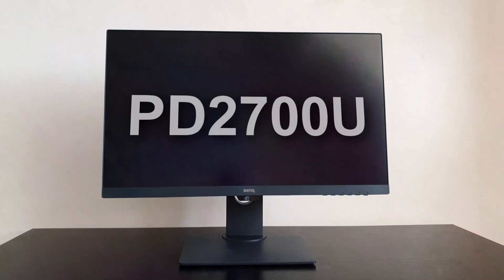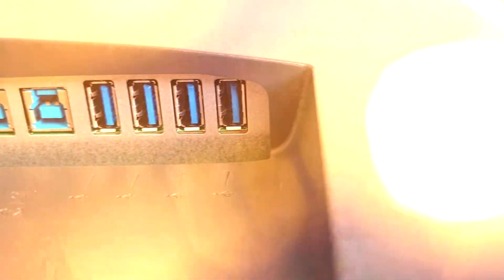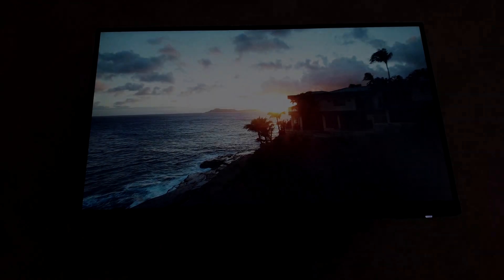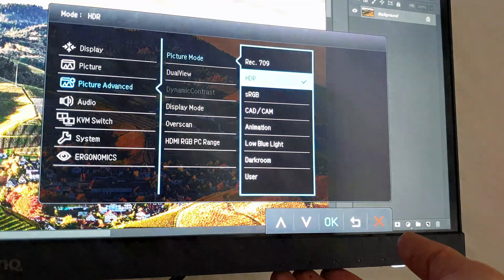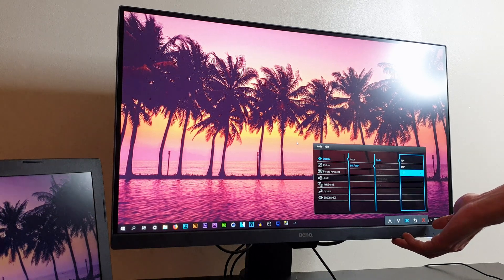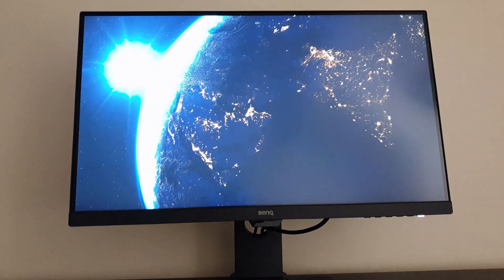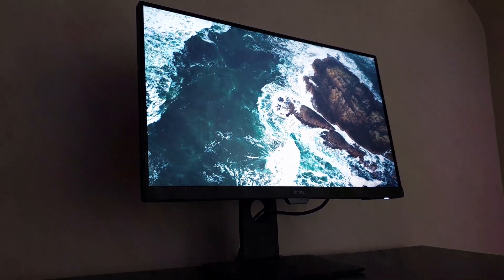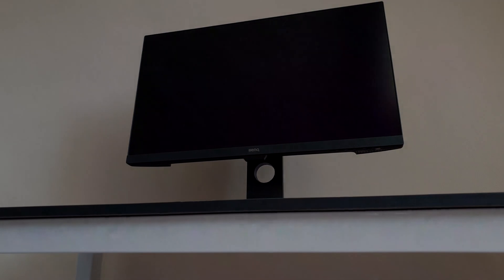Best Designer Monitor - BENQ PD2700U 4K IPS Monitor Review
Looking for the next designer monitor for editing and designing? the PD2700U monitor is here for all designers and creators. The hybrid monitor/tv with a 3840 x 2160 ips display panel and perfect thin edge screen size for all users from graphics designers, animators to video editors.

Amazon UK

Amazon USA

Amazon Australia

( Technical Specs )

Resolution - 3840x2160
Brightness - 350
Contrast - 1300:1
Viewing Angle (L-R;U-D) (CR=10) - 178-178
Response Time - 5ms (G2G)
Display Colours - 1.07 billon
Colour Gamut - 100% sRGB/Rec.709
Colour Bit - 10 bit
Cables  - HDMI 2.0x1 - DP 1.2x1 - miniDP 1.2x1 - DP-out(MST)x1
OS - Windows & MAC
USB HUD - USB3.1Gen1 (4*downstream , 2*upstream)

♪ Music Credit(s) ♪

1. Mrs. Zazzara — Loxbeats
Title: Mrs. Zazzara by Loxbeats
2. Ocean — KV
3. Skydive — Loxbeats
Title: Skydive by Loxbeats